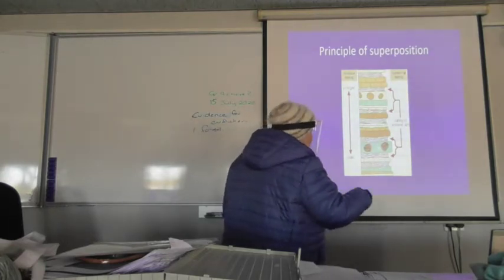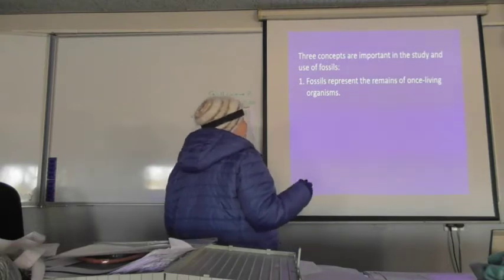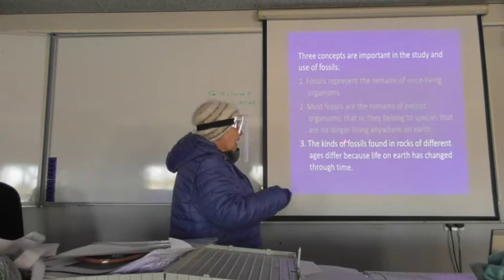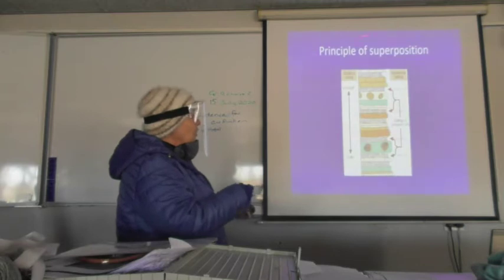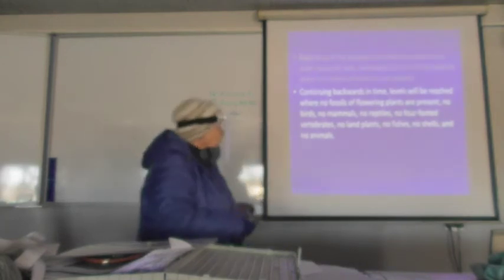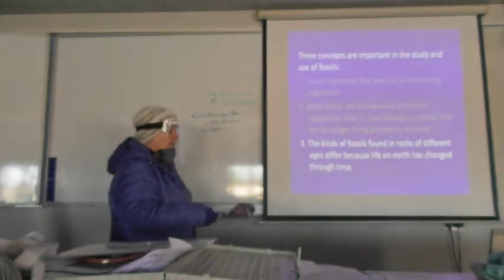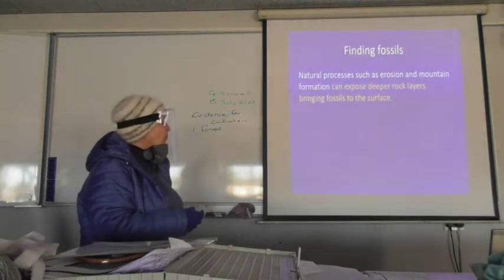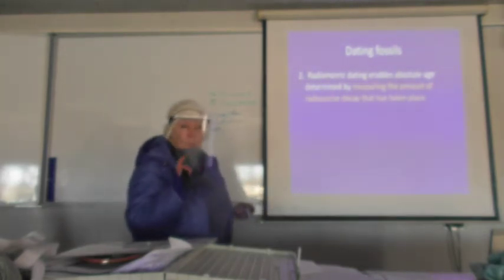Gr11 LS (Mrs Page) 15 July Lesson 1